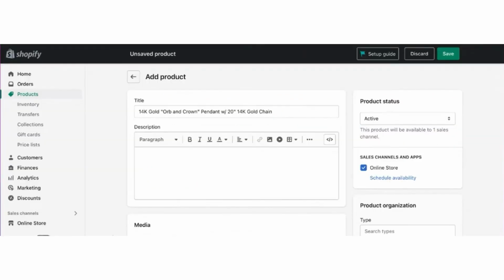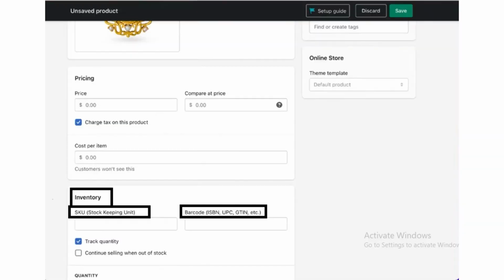What Is The Sku On Shopify (A Comprehensive Overview)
In this video tutorial we will walk you through step by step what is the sku on shopify?

Discover the ultimate guide on "What is the SKU on Shopify" in this comprehensive video! If you're an e-commerce entrepreneur or aspiring to be one, understanding SKU (Stock Keeping Unit) is crucial for effective inventory management and product organization on Shopify. In this video, we delve into the significance of SKU, its definition, and how it plays a vital role in streamlining your online store operations.

Join us as we explore the fundamentals of SKU and its benefits for your Shopify store. Learn how to create and assign unique SKUs to each product, allowing you to effortlessly track, identify, and manage your inventory. We'll walk you through the step-by-step process of adding SKUs to your products within the Shopify platform, providing practical examples and tips along the way.

Furthermore, we'll discuss how SKUs contribute to better order fulfillment, inventory replenishment, and sales analysis. Discover how to leverage SKU data to gain insights into product performance, identify top-selling items, and make informed business decisions to boost your profitability.

Whether you're a beginner or an experienced Shopify user, this video is designed to equip you with the knowledge and tools necessary to optimize your store's inventory management through SKUs. Don't miss out on this valuable resource! Watch now and unlock the power of SKUs on Shopify to take your online business to new heights.